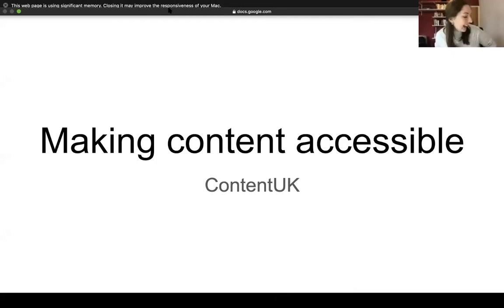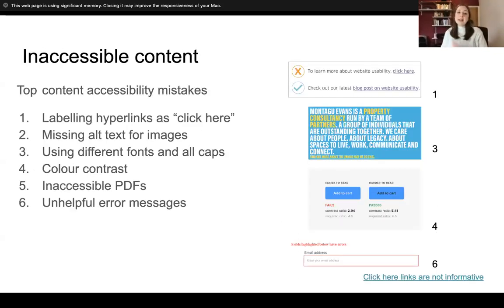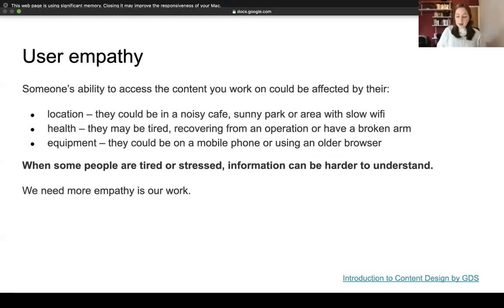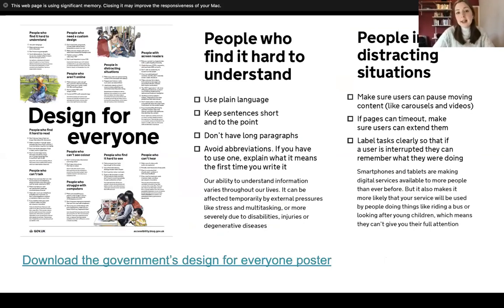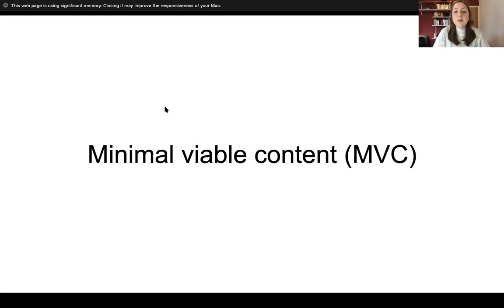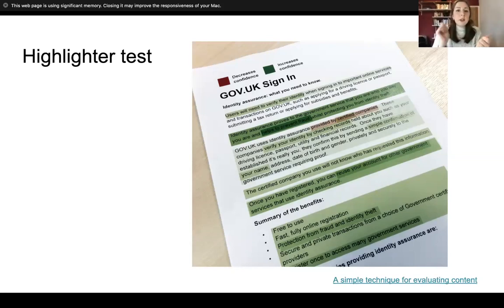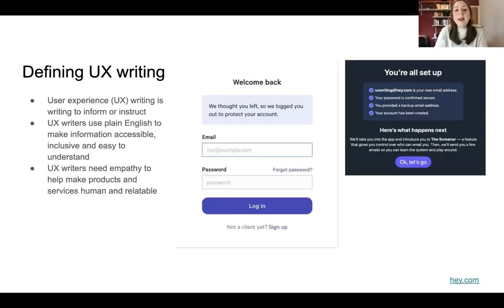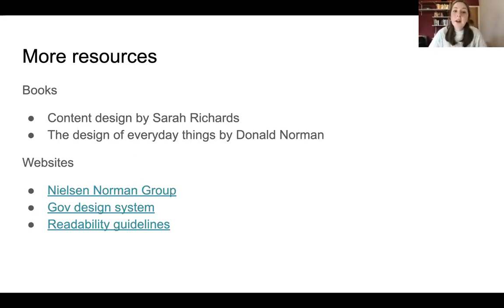UX Writing Basics with Laura Parker | October 2020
Websites and digital services should exist to serve the public in a way that allows them to find what they’re looking for quickly, so they can get on with their day.

Making your content accessible is about using plain English to get to the point quickly, to make information inclusive and easy to understand.

✏️ UX writing basics

✏️ Accessibility and usability

✏️ How to write in plain English

✏️ How to edit and review your work

## About Laura Parker

Laura Parker is a content designer and UX writer working for the UK government, creating accessible apps and services for the web.